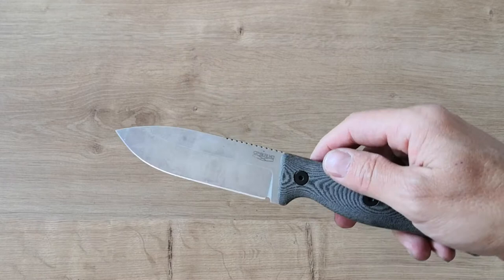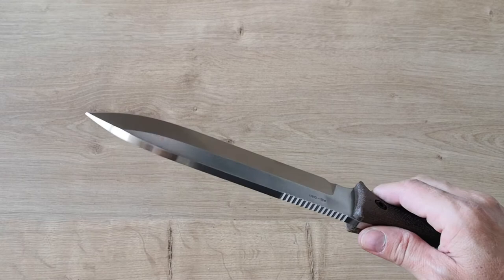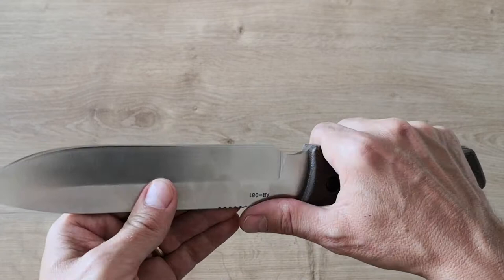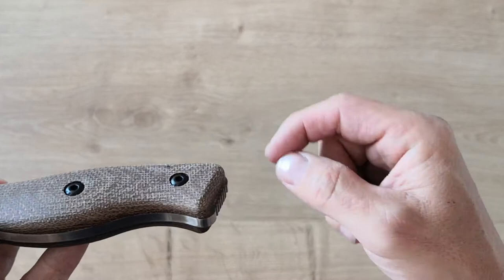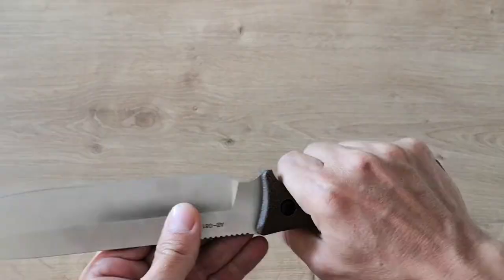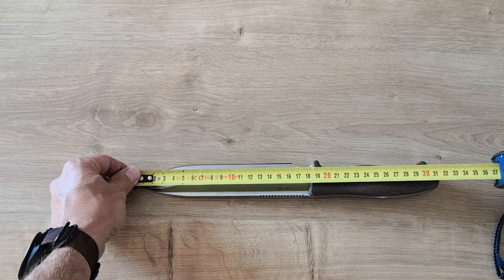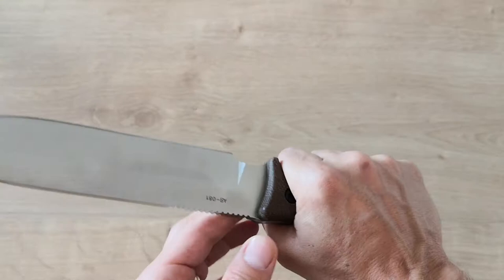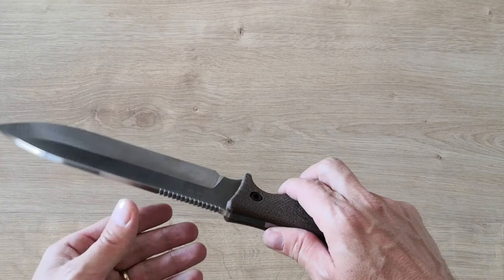HJF GSO 7/7 in A8 Steel knife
Good clone of the Survive GSO 7/7 done by HJF in A8 steel
Found on Aliexpress